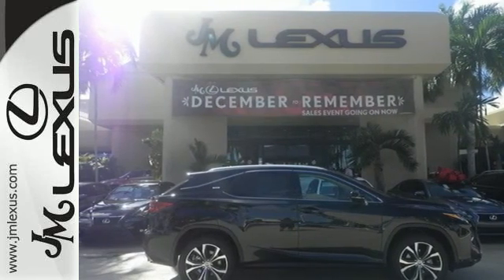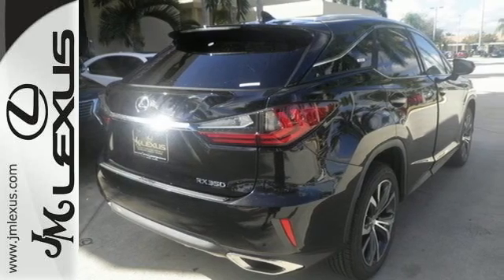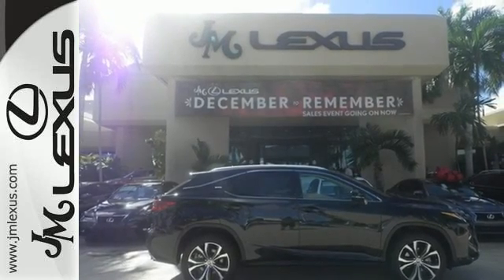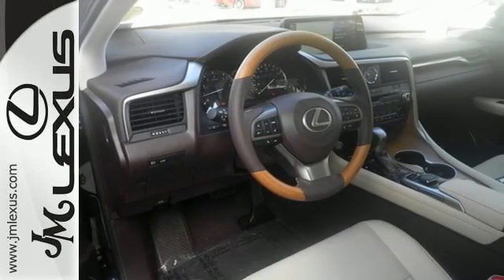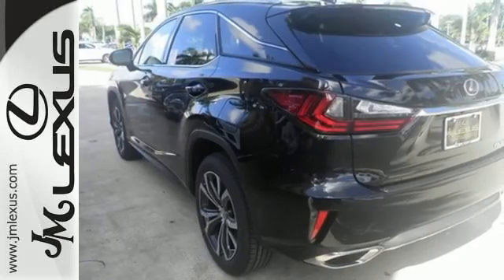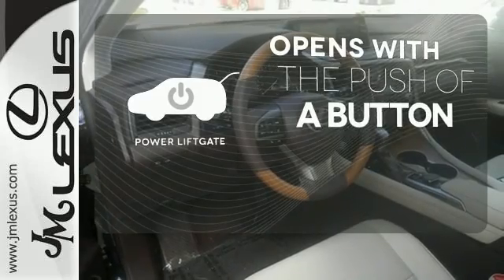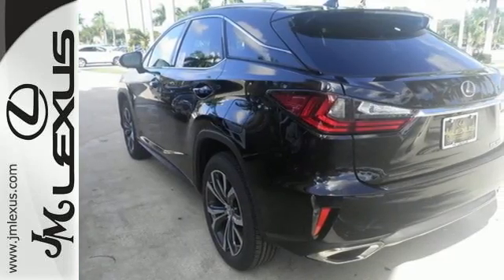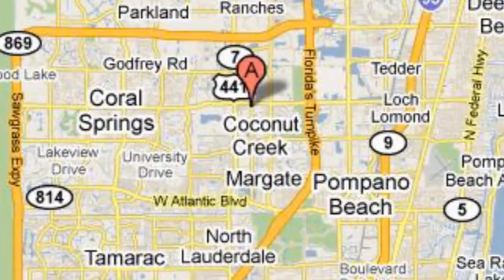New 2016 Lexus RX 350 FWD Margate FL Ft-Lauderdale, FL #603130 - SOLD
Year: 2016
Make: Lexus
Model: RX 350 FWD
Trim: 4DR FWD
Engine: 3.5L V6
Transmission: Automatic 8-Speed
Color: Caviar
Interior: Parchment leather with Matte Bamboo trim
Stock #: 603130
VIN: 2T2ZZMCA6GC004493
You are currently viewing a new 2016 Lexus RX 350 with JM Lexus the #1 Volume Lexus Dealer since 1992! Thank you for your interest. We look forward to working with you. Stock #: GC46G343O Exterior: Caviar Interior: Parchment Trim: 4DR FWD JM Lexus 5350 West Sample Rd Margate FL 33073

Address:
5350 W Sample Rd